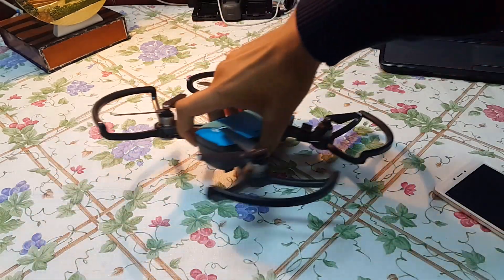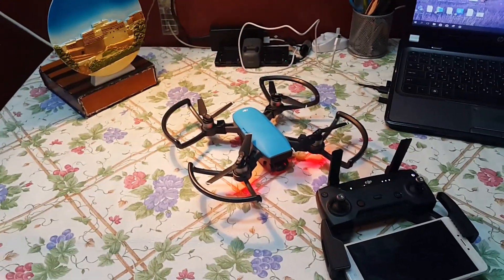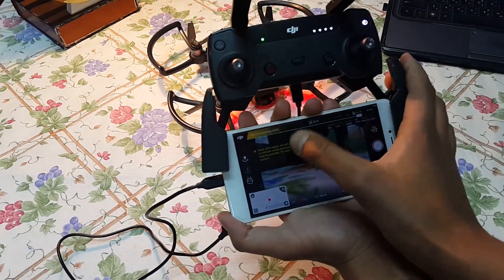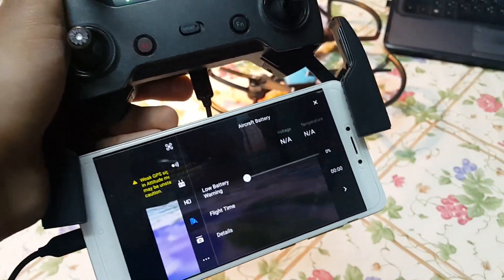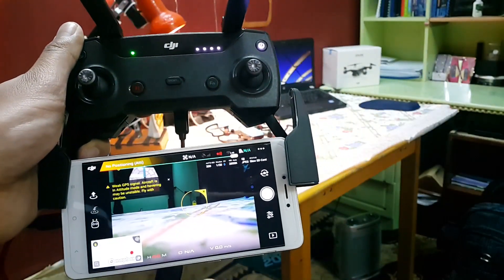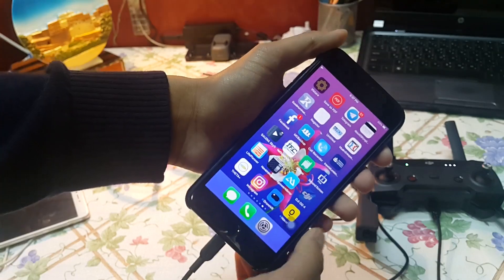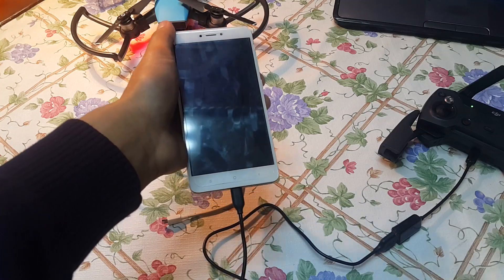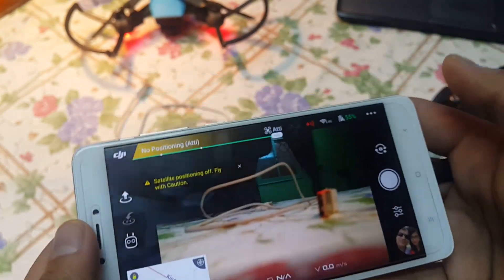DJI SPARK OTG, Does it work!!!! FIXED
ARE FRUSTRATED BY THE NEW DJI GO 4 UPDATE, OTG DOESN'T SHOW BATTERY INFO, WATCH THIS VIDEO TO FIX THIS.

TELEGRAM GROUP LINK IS BELOW